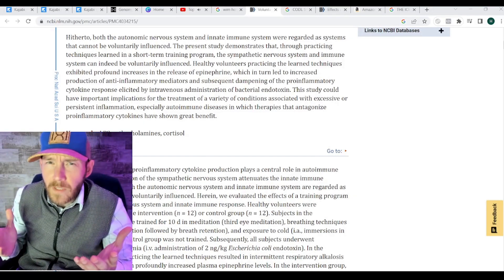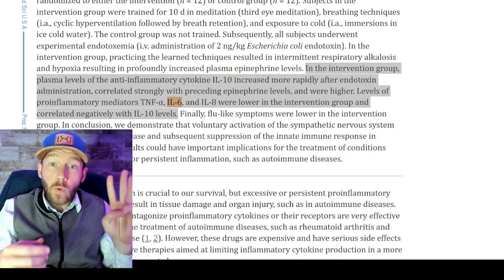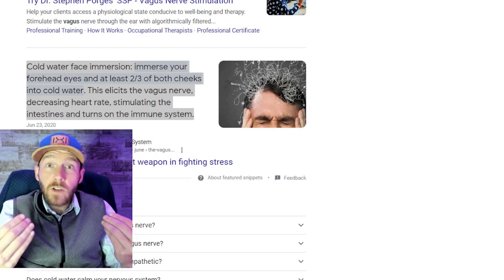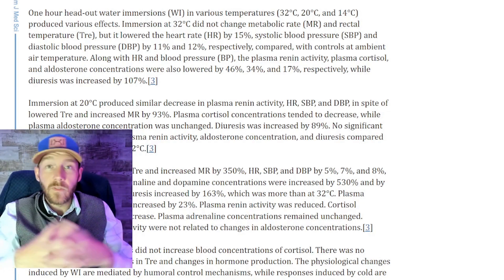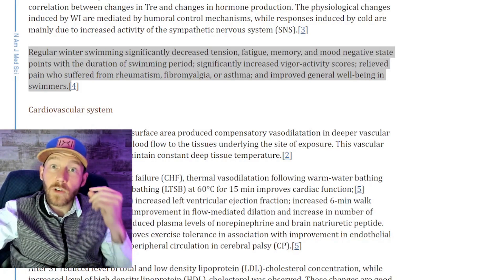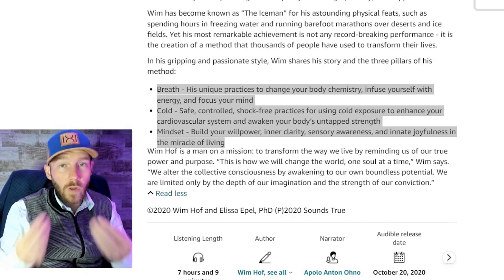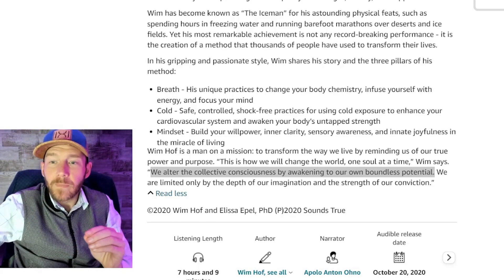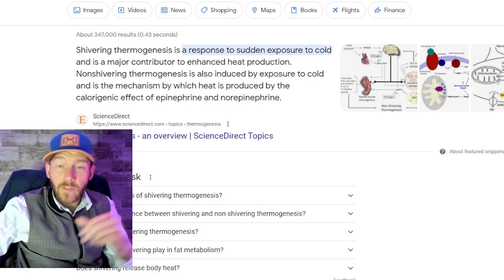Homeostasis Diet: Therapeutic Cold Water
Unlock the secrets of the Homeostasis Diet as we delve into the revolutionary Wim Hof Method and the research supporting its incredible health benefits. Learn how to optimize your body's natural balance through breathwork, cold exposure, and mindset practices. Witness the transformative power of the Wim Hof Method and how it can elevate your wellness journey.

🙏🏼 Thank you for making these videos possible through your support of The Homeostasis Diet